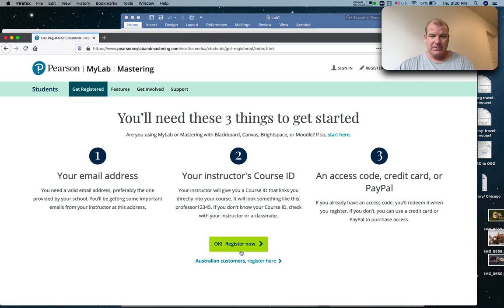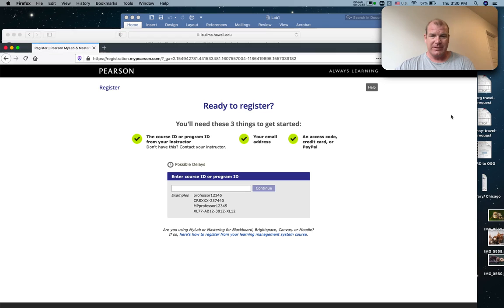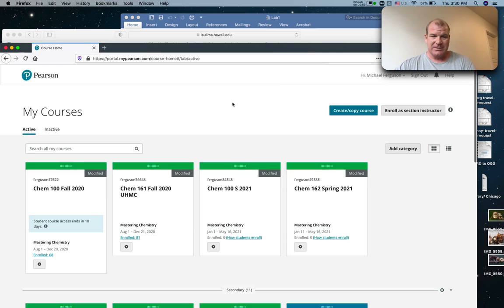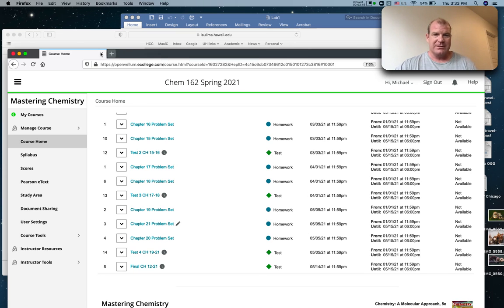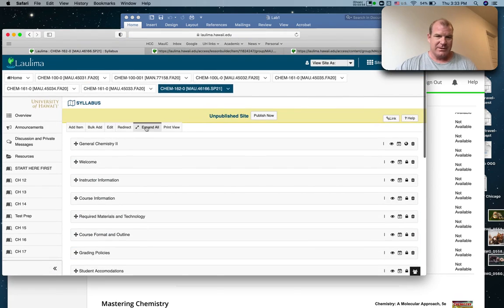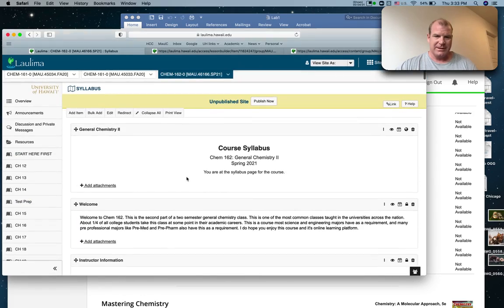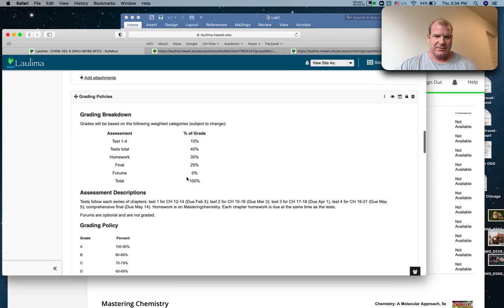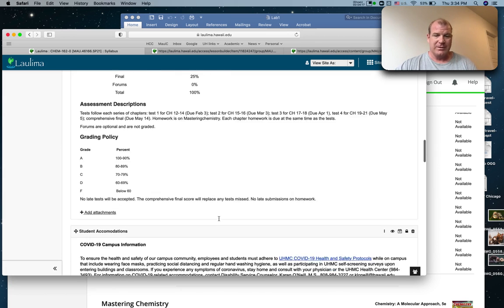Chem 162 S21 welcome